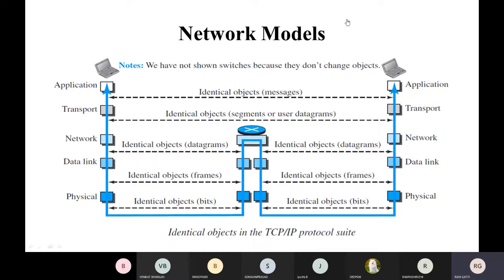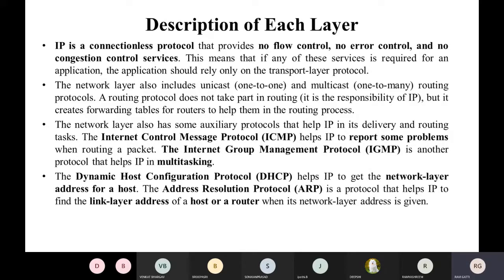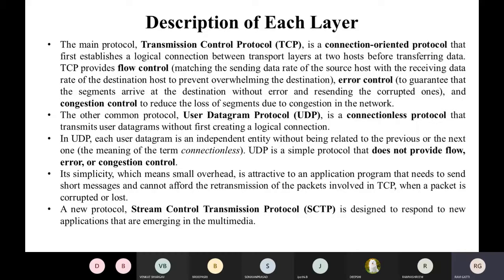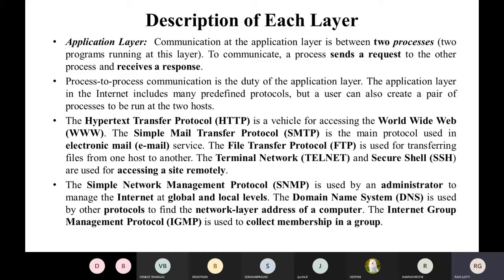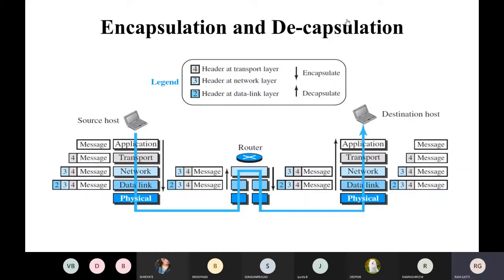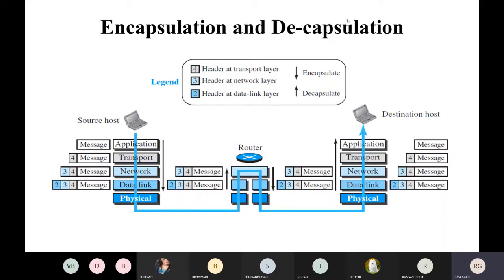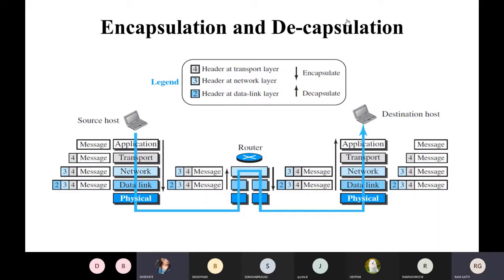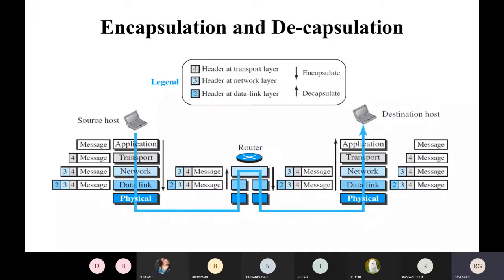CCN- TCP/IP Suit